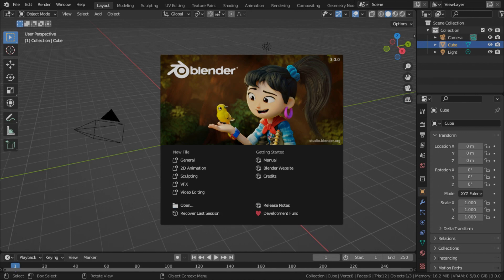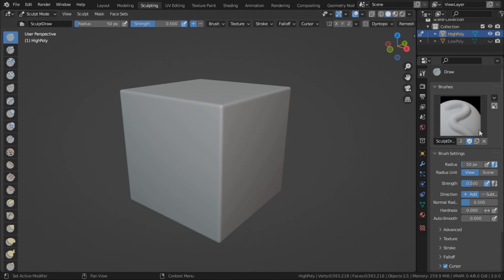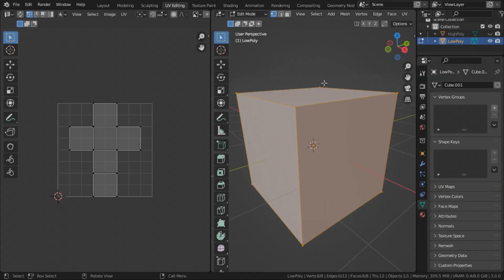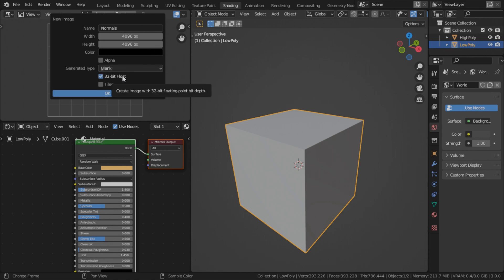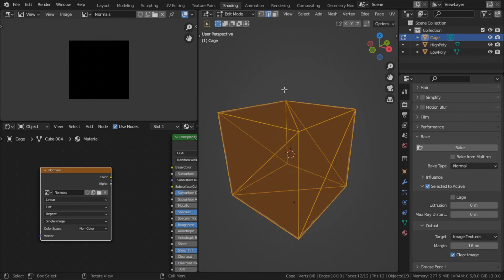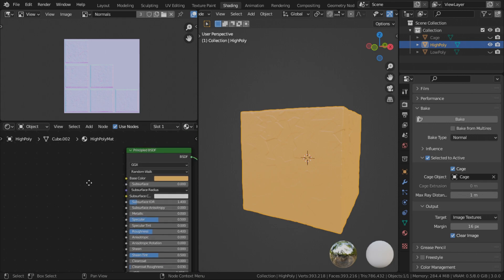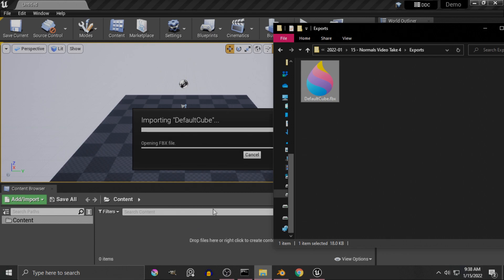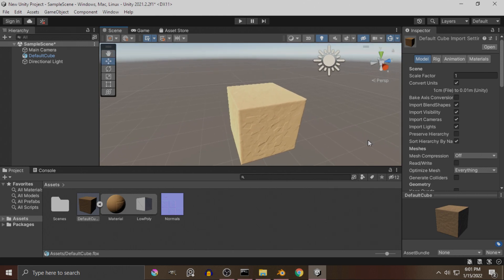Bake Normals in Blender 3.0 for Unreal Engine and Unity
Learn how to bake a normal map in Blender 3.0 and export it for use in game engines like Unreal Engine and Unity, as part of a game asset creation pipeline.

In this tutorial, we create a simple high poly cube, bake the details as a normal map and apply it to the default cube exported to both Unreal Engine and Unity. The tutorial brings you through the fundamentals of baking a normal map in Blender 3.0 and the export setups to export the normal map for use in UE4 and Unity.

0:00 Intro
0:15 What are Normal Maps?
0:56 Make a High Poly Cube
4:08 Preparing Low Poly Cube for Baking
7:23 Baking Setup and Baking the Normal Map
10:17 Baking Results and Comparison with High Poly
12:14 Exporting to FBX
13:21 Unreal Engine
14:48 Unity